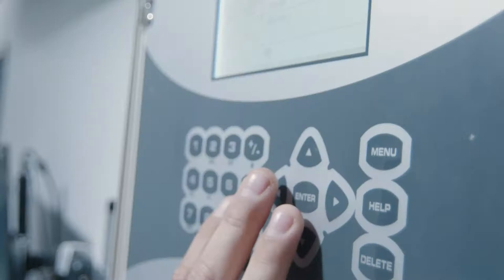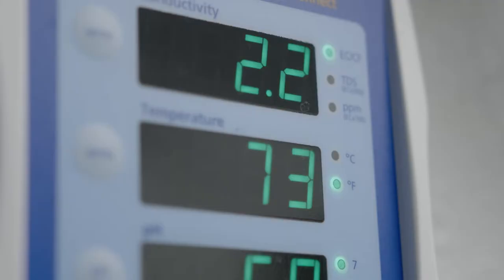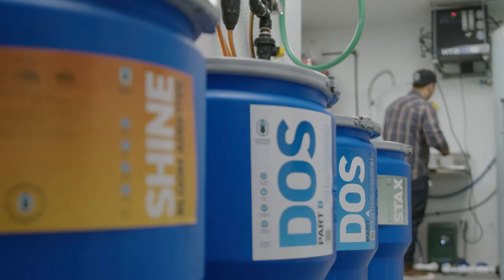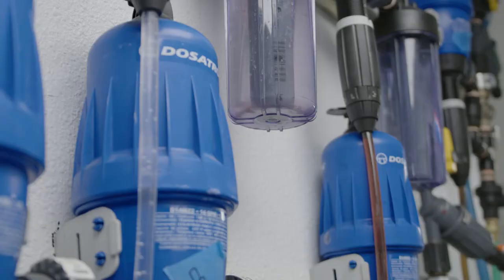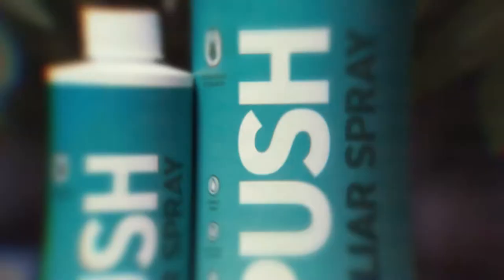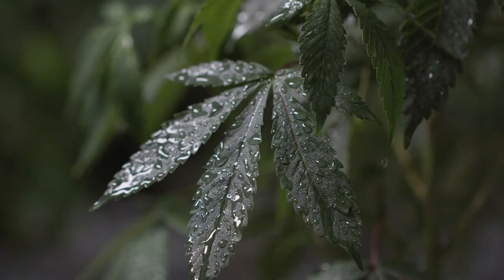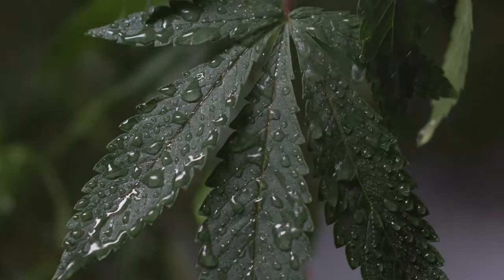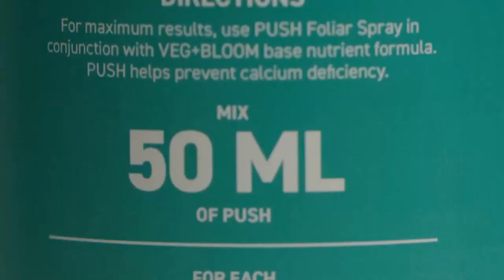PUSH: More Power Than Just Si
Hydroponic Research PUSH

Applied to the leaves and stems, PUSH gives plants an additional source of nutrient while in bloom. 50ml/Gal covers up to 8 KW of canopy, so a little goes a long way.